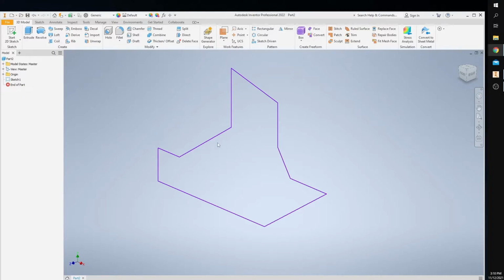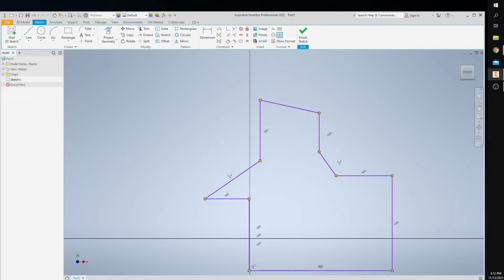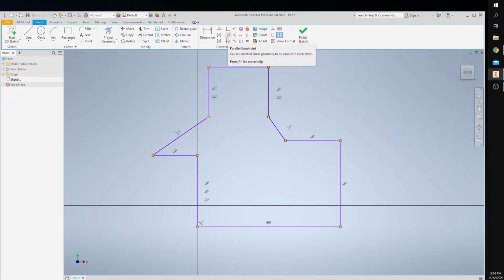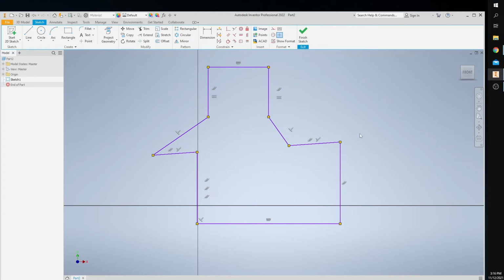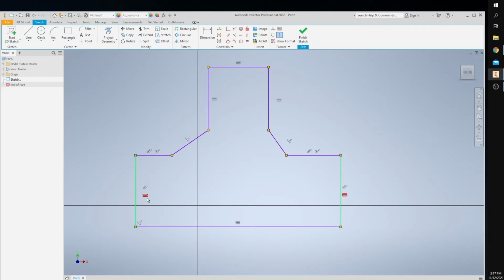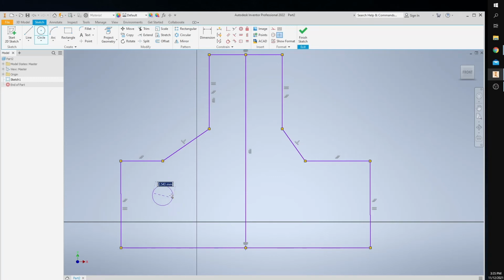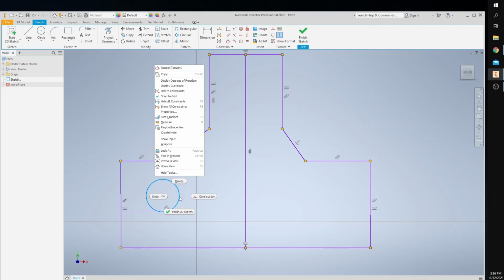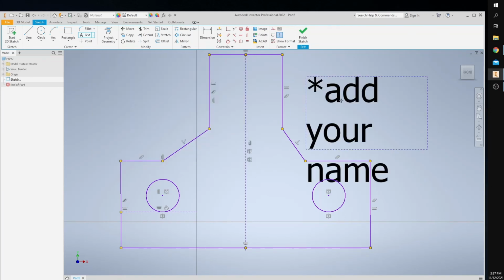1.3.3 steps 17-25